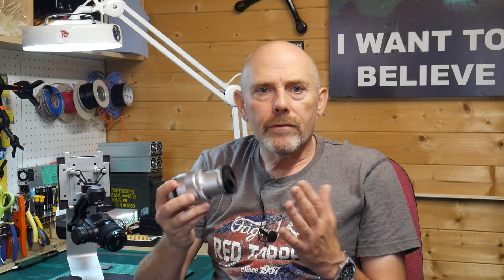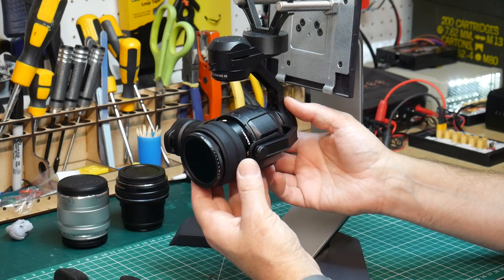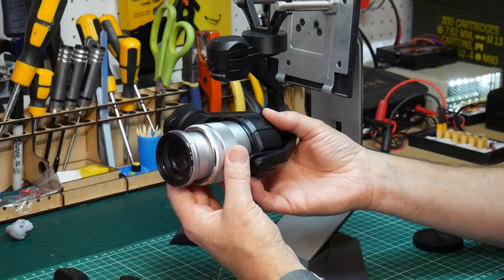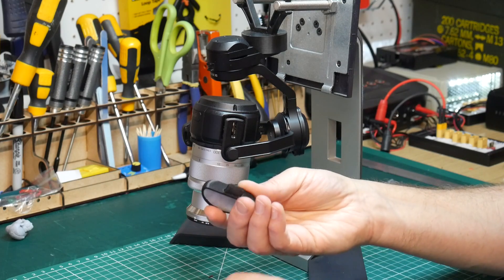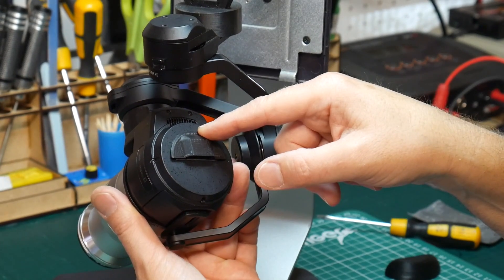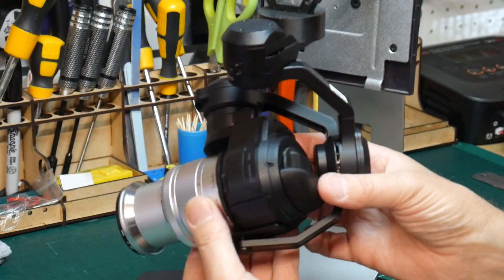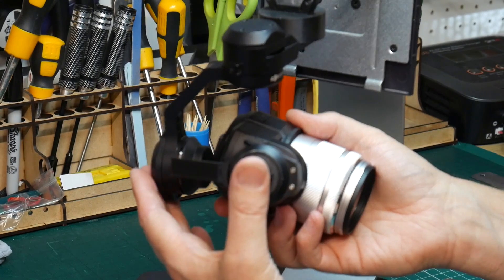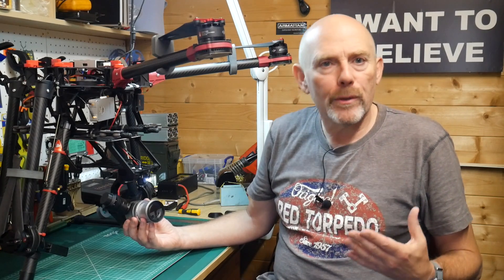Balancing a Panasonic Lumix 35-100mm lens on a Zenmuse X5 gimbal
Although the Panasonic Lumix G 35-100mm zoom lens is on the list of DJI compatible lenses for the Zenmuse X5 camera and gimbal, it is a major problem to balance making it difficult to use. It is a very useful manual zoom lens that is relatively inexpensive and produces excellent images and and very useable video imagery.

This video shows a balancing kit I designed. It's a neat and simple way to easy balance the X5 camera, gimbal and lens that allows the balance to be easily and quickly changed when the zoom settings it changed.

The kit consists of a 3D printed rear carriers and weight holders to balance tilt and a side carrier and holder to balance roll.

Just add lead or other weight to the carriers and hold in place with Blu Tack or similar. You can quickly adjust the weight in each carrier as required.

You can print these using ABS or PLA. The STL files are available for download on Thingiverse